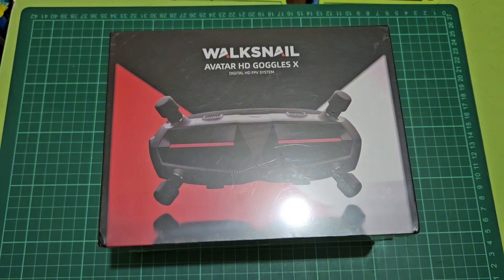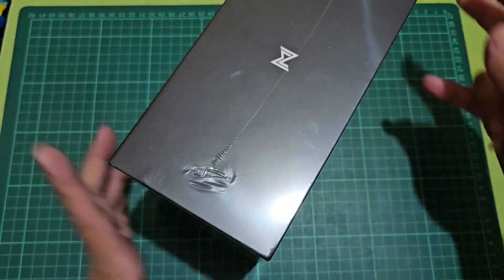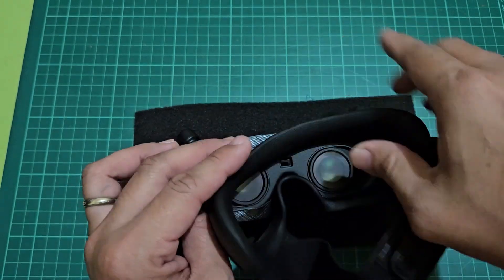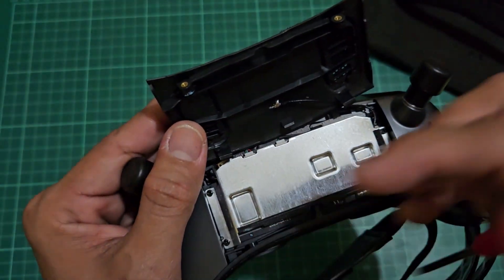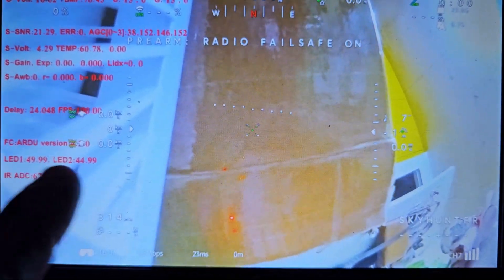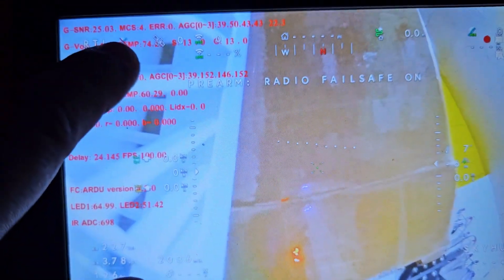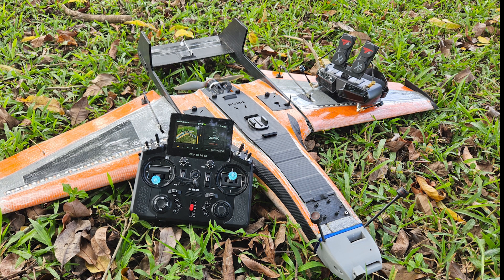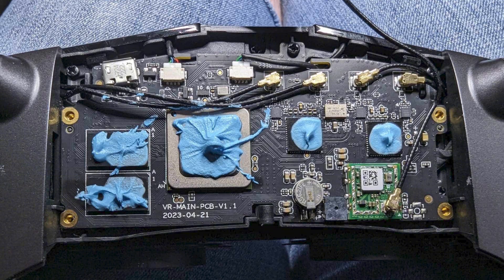A better Walksnail Avatar HD Goggles X?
On this video, I conducted a durability test of the "improved version" of the Walksnail Avatar HD Goggles X. We will discuss some key changes from the existing version of the Goggles X, and also share with you the results of the test. I did a two-hour test on the goggles at 30-32C ambient to see how the revised goggles will stick to what it claimed to be. Did it really improve?

TEST CONDITIONS:
Ambient temp : 30-32C
Goggles recording: yes
Data collection : every 30mins
Firmware on Goggles X : 37.42.1 (originally 36.42.4)
Goggles voltage input: 4s 2200mah
Proximity sensor: disabled
HDMI out connected to Monitor
Vtx unit: 1S vtx (with cooling fan)

NOTE:
This was conducted to confirm whether or not it is true that the "improved" version is really improved. The results of the test are straight from the data that I obtained from the 2 hour test, no altering of information. The DATA DOES NOT LIE about the performance. If you want to verify it, feel free to conduct the test. Should you need the recording files from the Goggles X that I obtained during the test, I can send it to you as proof as well.

Heatsink upgrade for existing Goggles X owners that have heating issues:
(this is free)